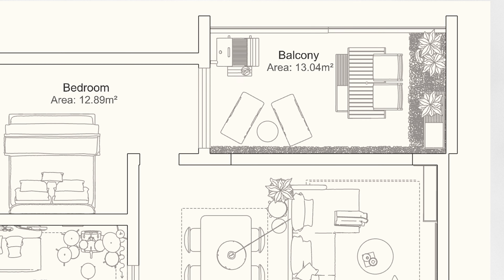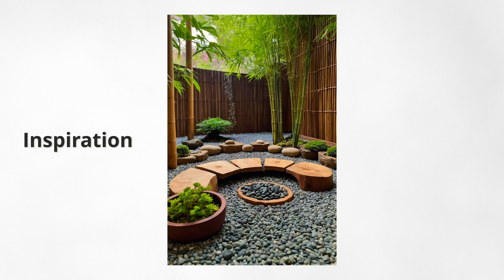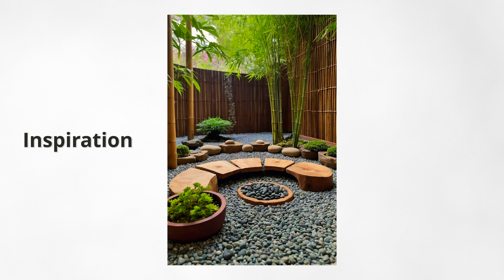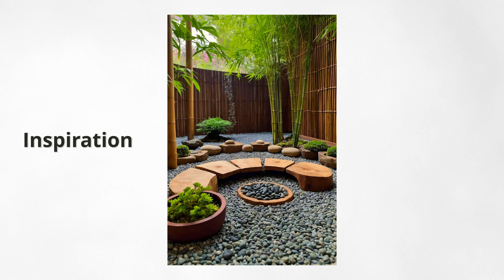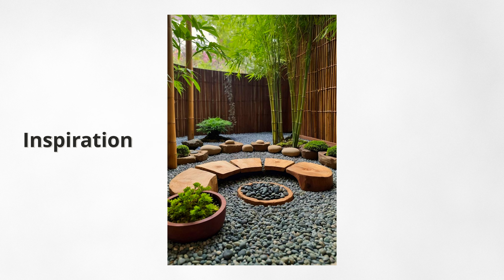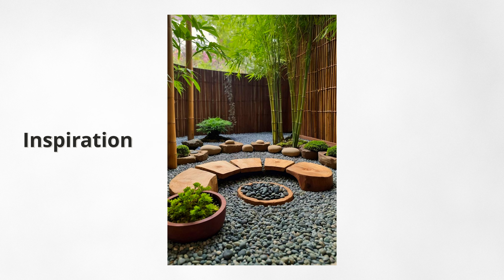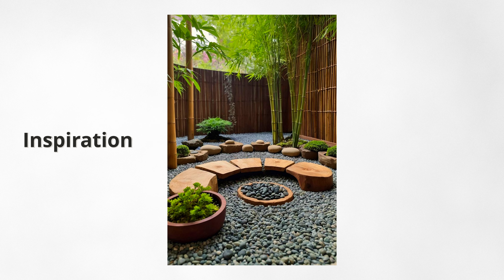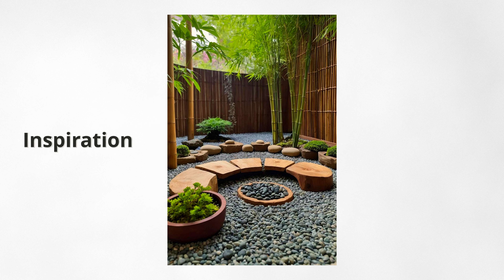Cozy Balcony Makeover | DIY IKEA Hack, Thrift Finds, Cat-Safe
All the items I used for this makeover:
- Acrylic Panels
- Command Strips
- Outdoor Spotlight
- Fake Olive Tree
- Dining set
- Green vase
- [DIY] Bowls for the base
- [DIY] Tabletop
- [DIY] Stain
- [DIY] Carpenter's Glue
- [DIY] Wood filler

0:00 Intro
0:49 Layout and inspiration
2:16 Making it cat-safe
3:27 Floor
4:20 Furniture
5:44 Tree
6:58 DIY Side table
8:35 Final touches